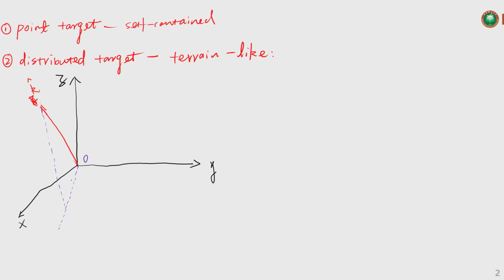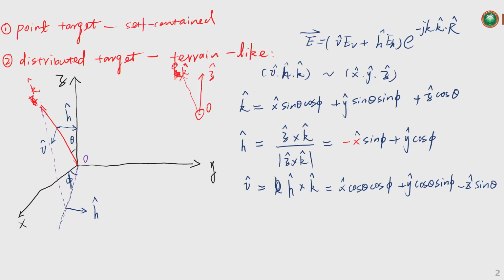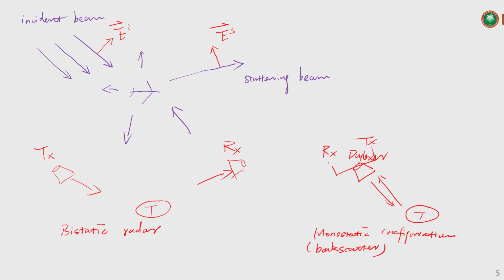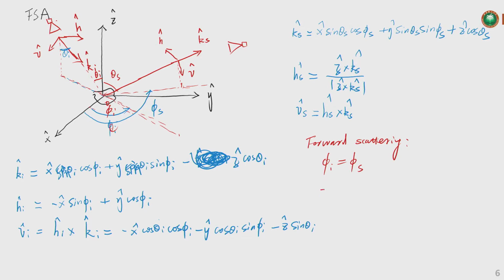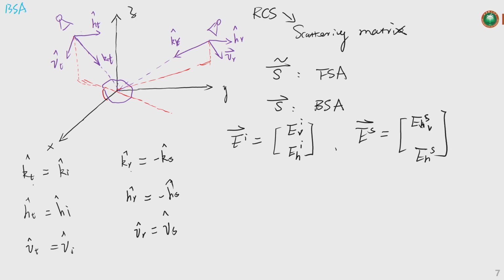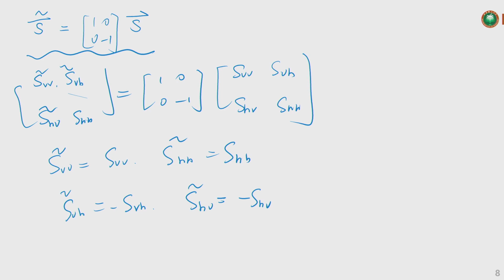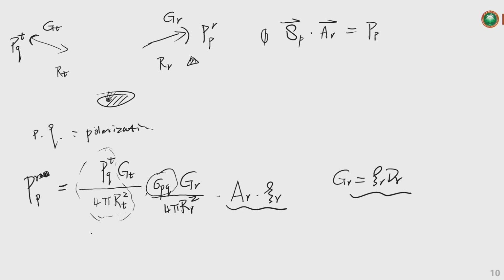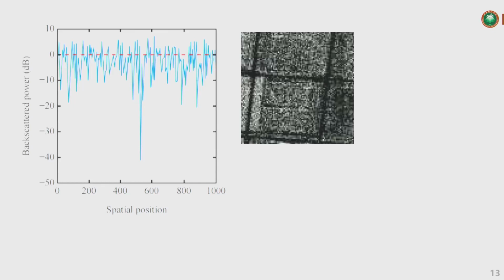Radar Remote Sensing and Channel Modeling 09